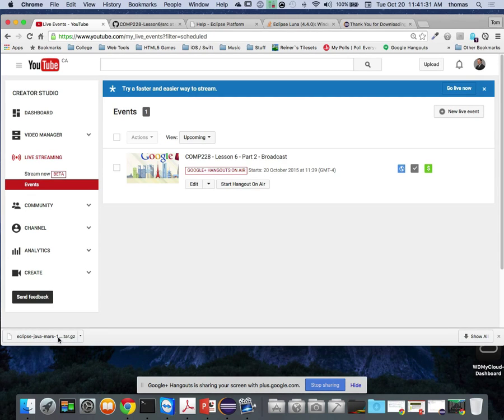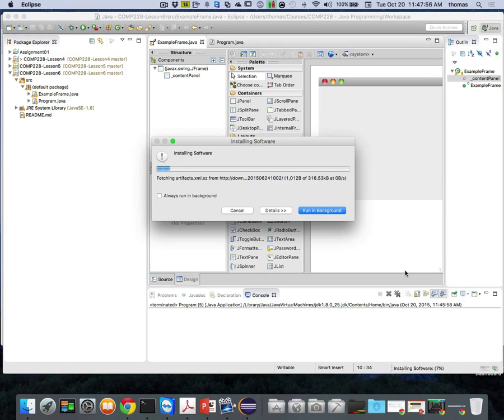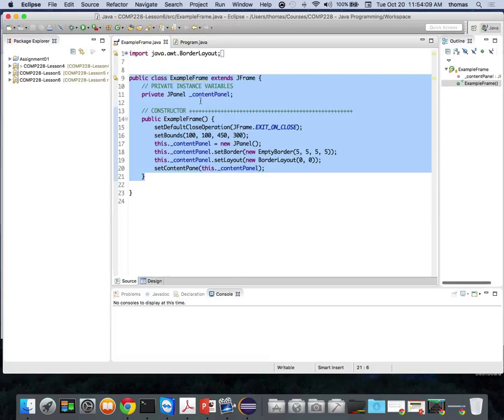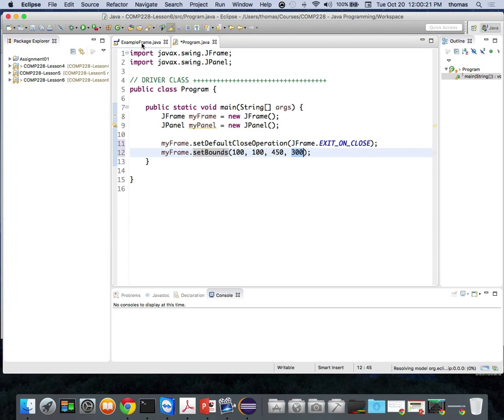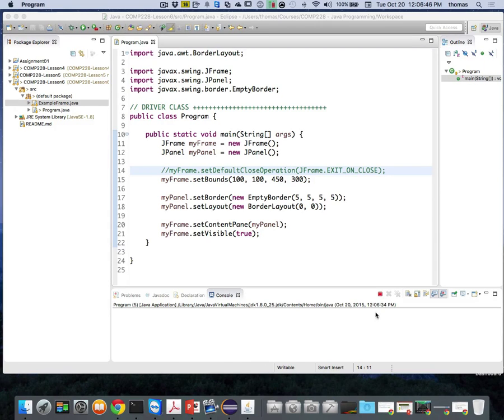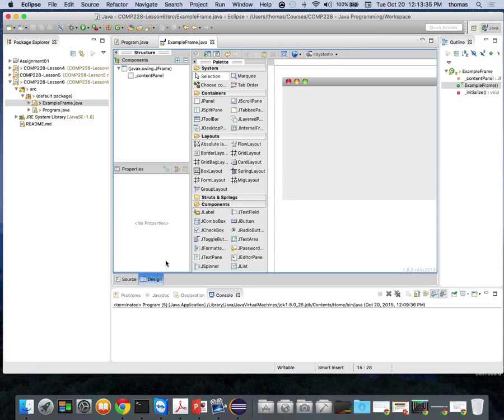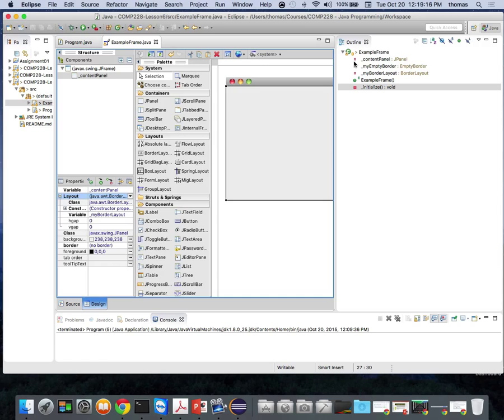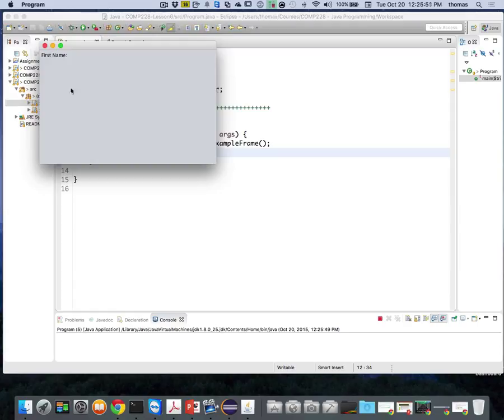COMP228 - Lesson 6 - Part 2 - Recording